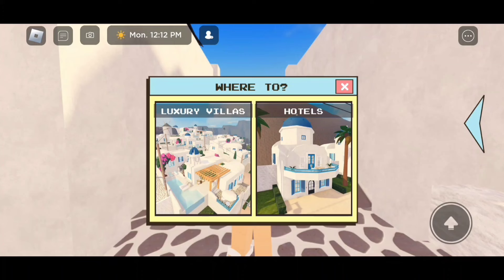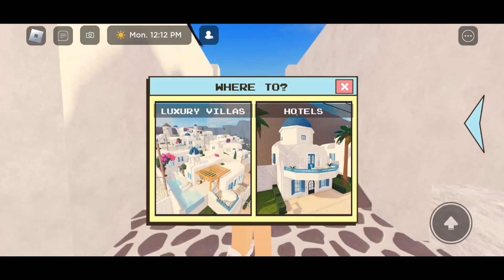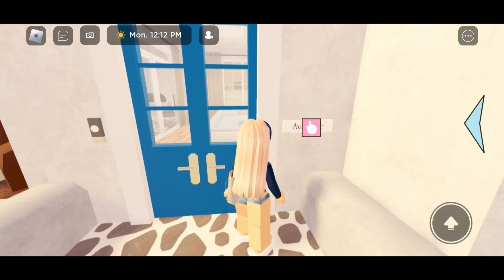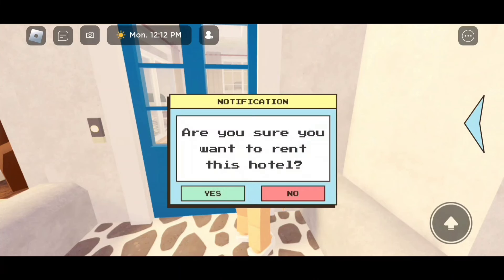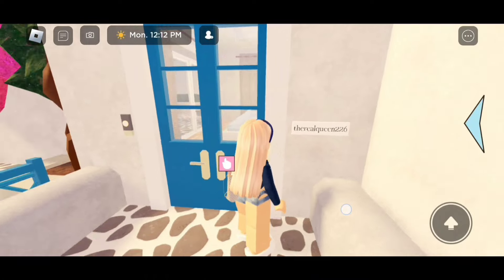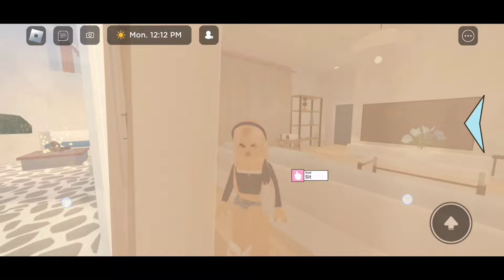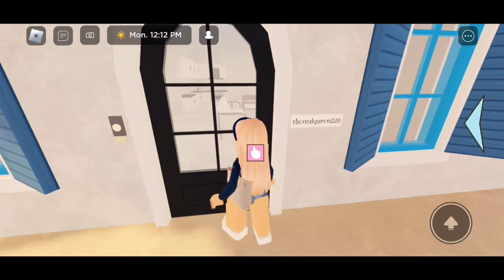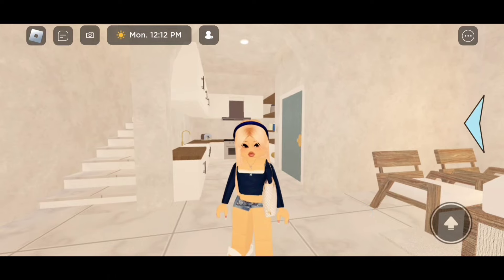HOW TO GET *HOTELS IN GREECE* || BERRY AVENUE 🤩😍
- ̗̀✎ Learn how to get Luxurious Villas and Hotels in the New Greece Map in Berry Avenue! Watch as I guide you through the process of getting a stunning Villa or a Cozy Hotel.

• 𝙇𝙚𝙖𝙫𝙞𝙣𝙜 𝙖👍

⋆｡ ﾟ🤍 ⋆｡ ﾟ☁︎｡ ⋆｡ ﾟ🤍 ⋆｡ ﾟ☁︎｡ ⋆｡ ﾟ🤍｡ ⋆｡ ﾟ ⋆🤍